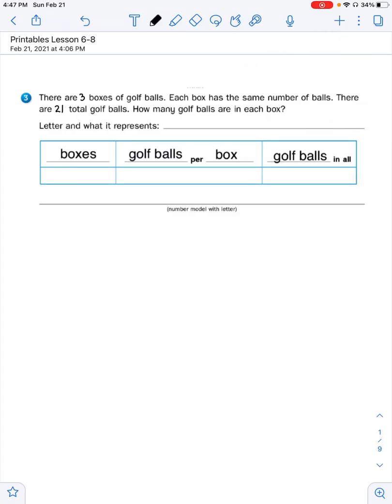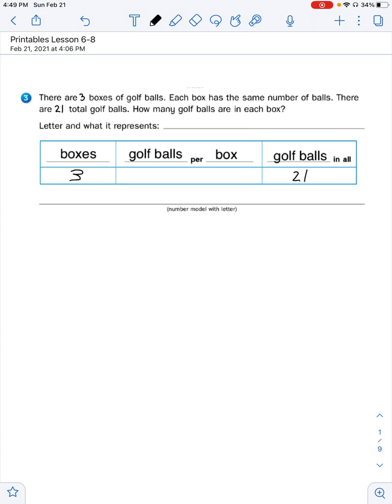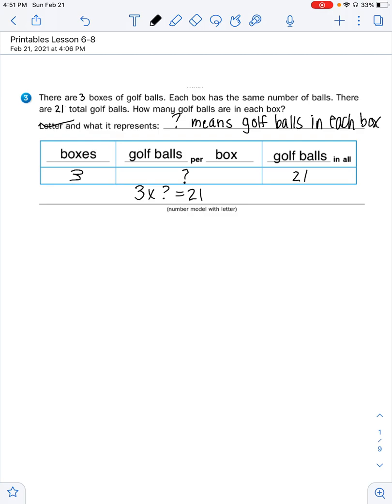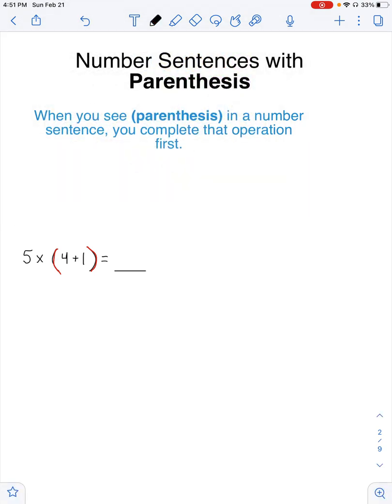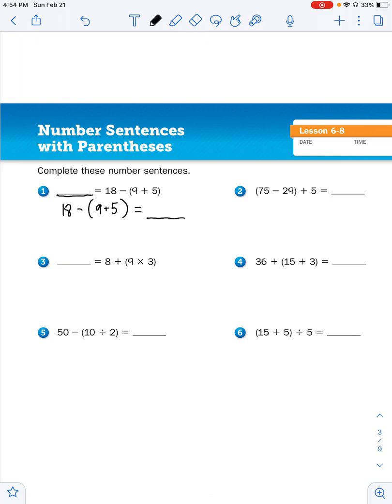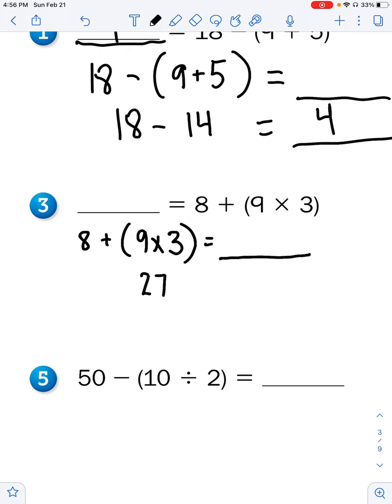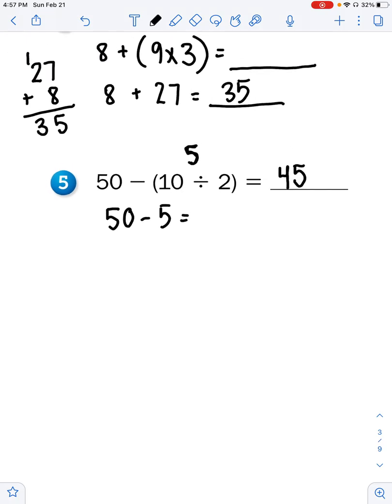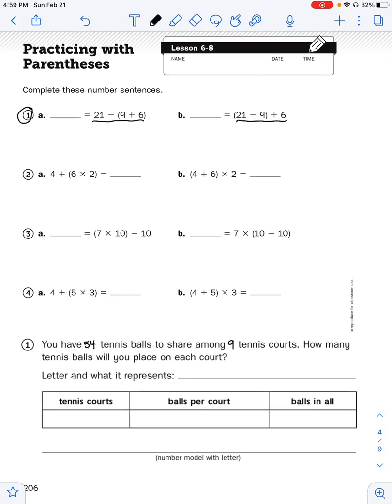Feb 22 Math- Number Sentences with Parentheses